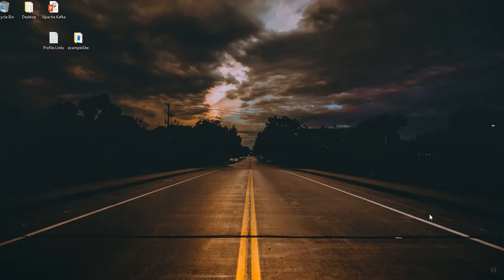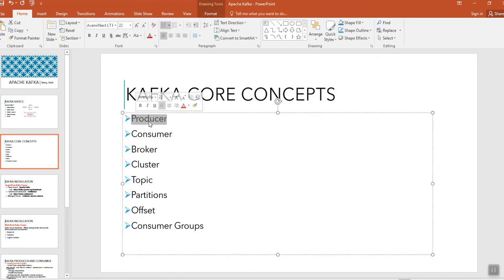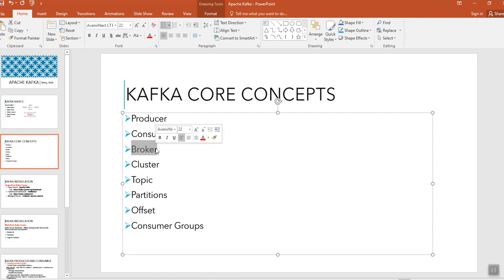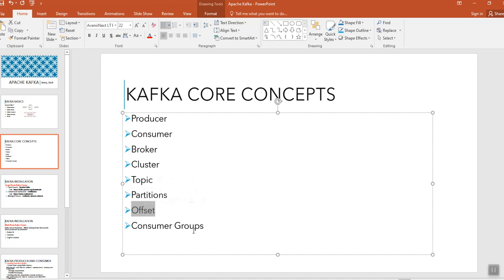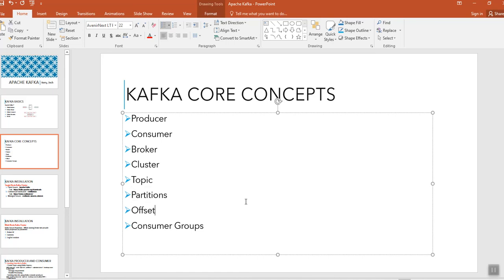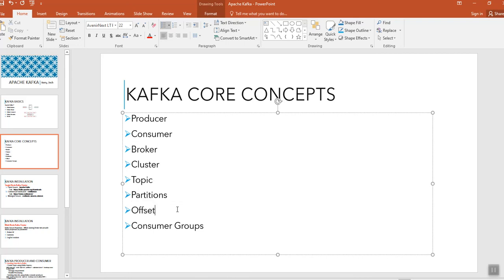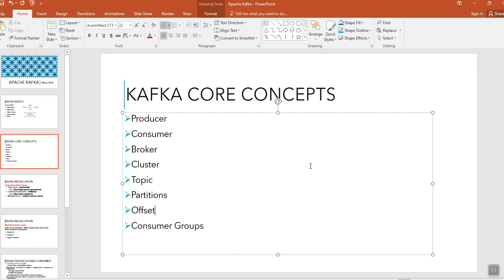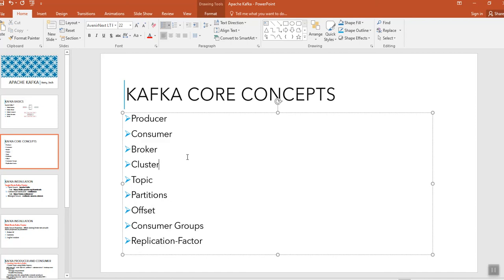Apache Kafka | Common Terms Used in Kafka